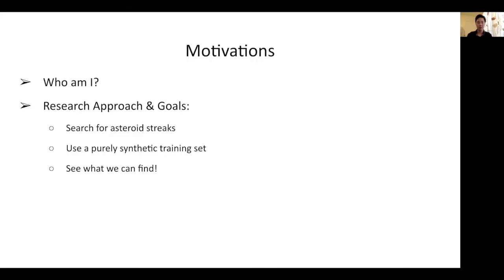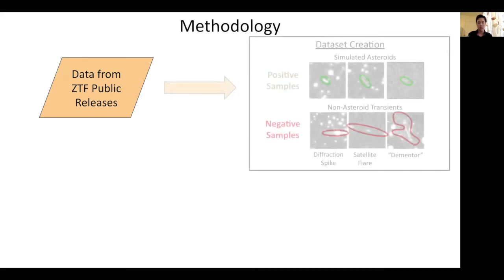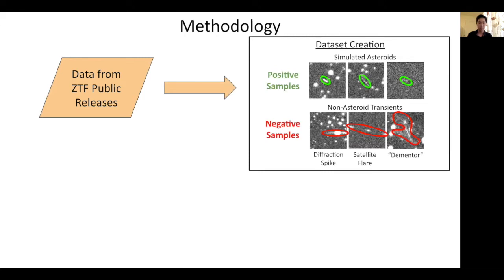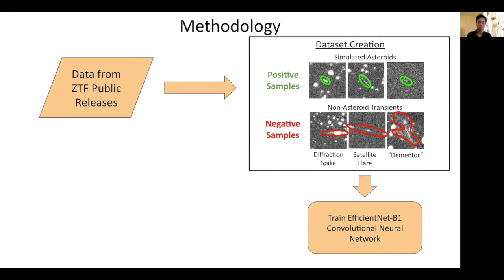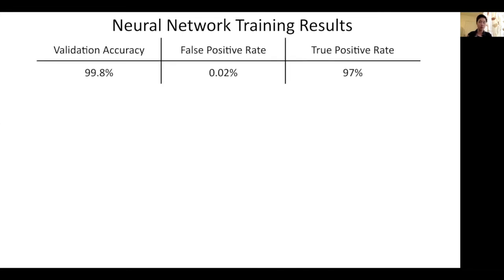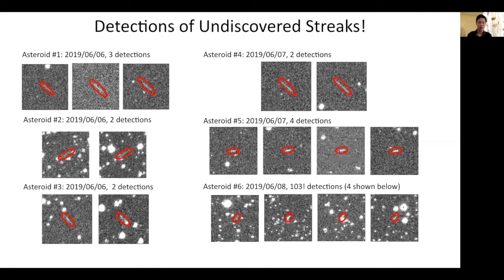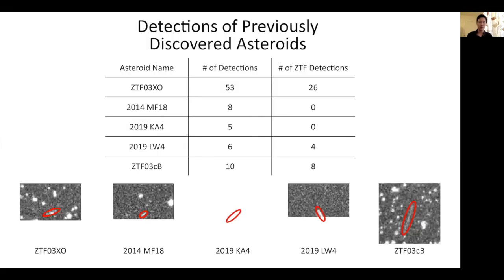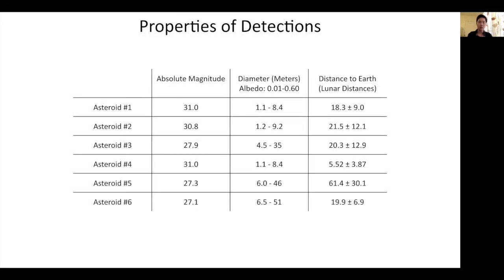Finding Faint Asteroids with Machine Learning in data from the Zwicky Transient Facility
In this presentation, Franklin Wang - a high school student and the winner of the 1st prize in Physics at the International Science and Engineering Fair (ISEF) 2021 - shares details about his winning project.